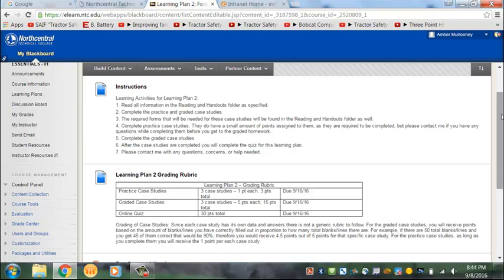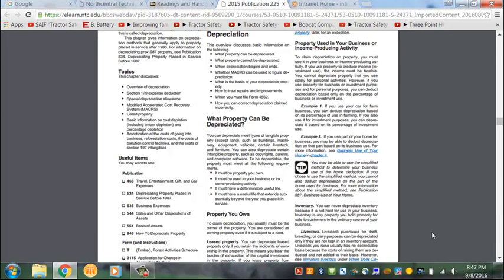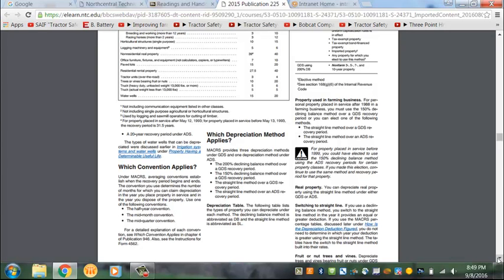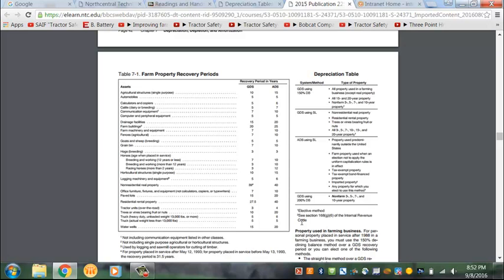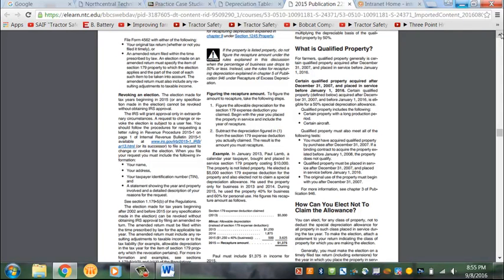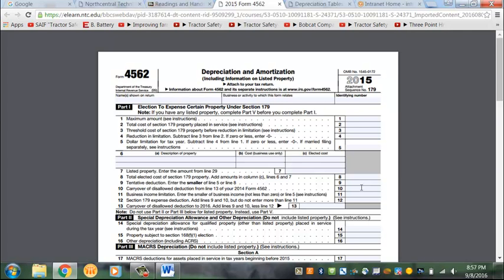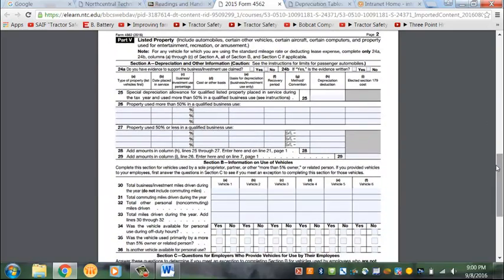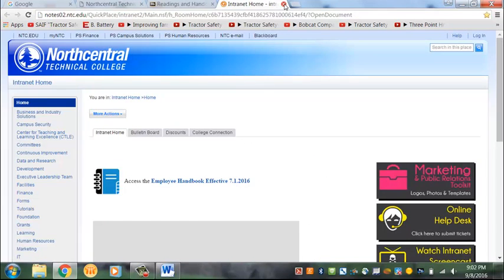Learning Plan 2 Lecture